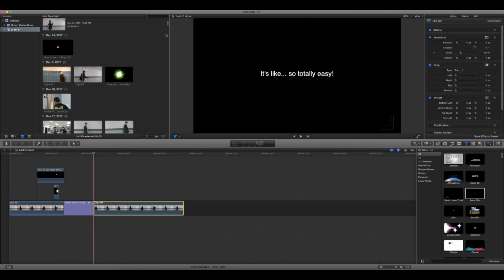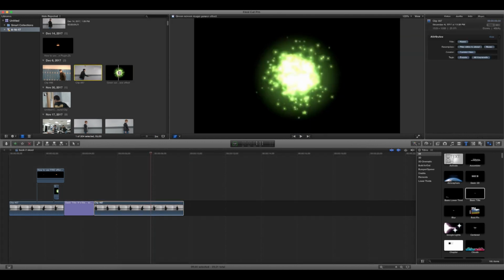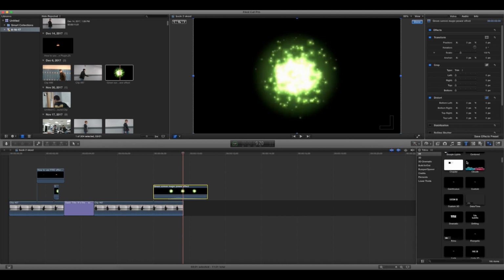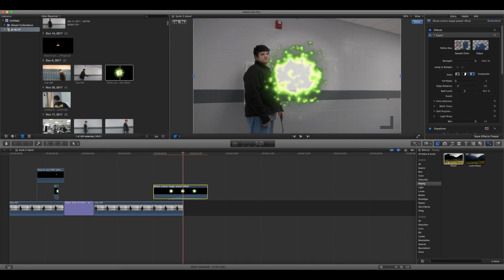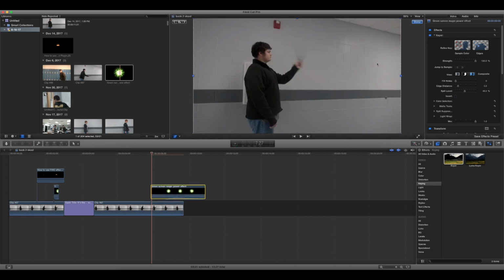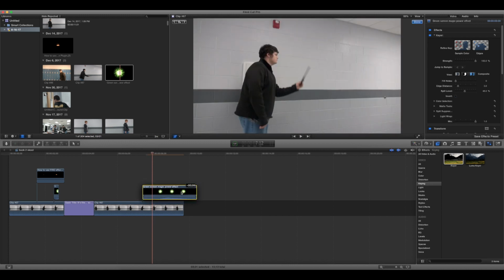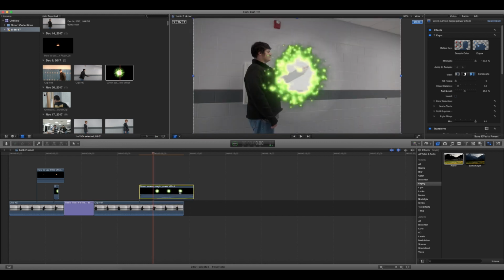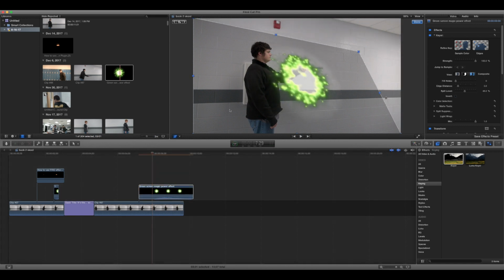Magic Wand Tutorial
Kenneth Jones and Noah Brown